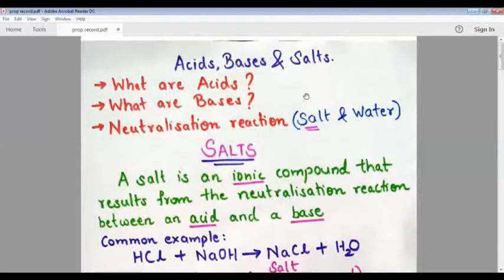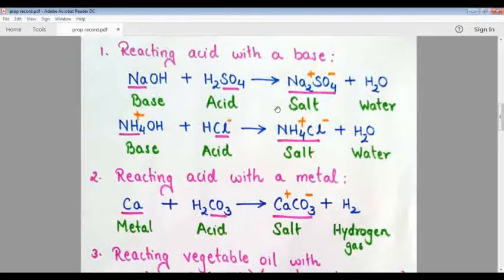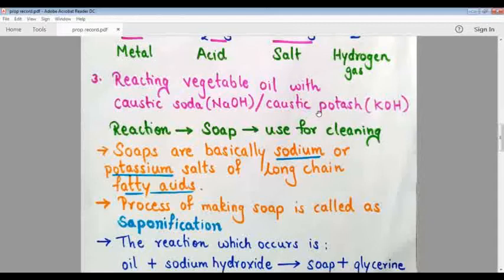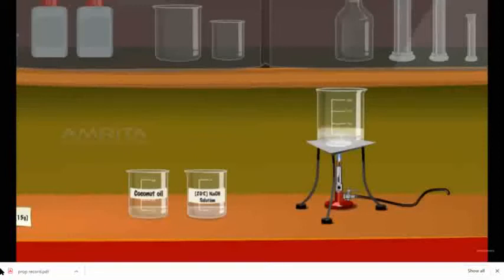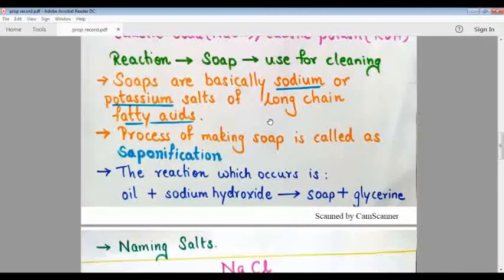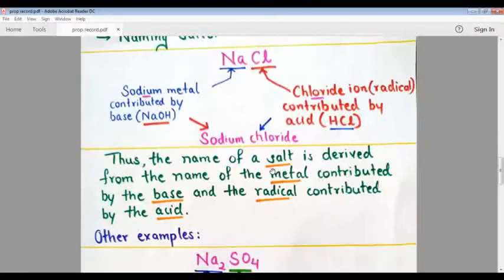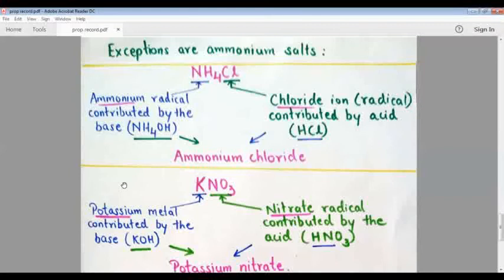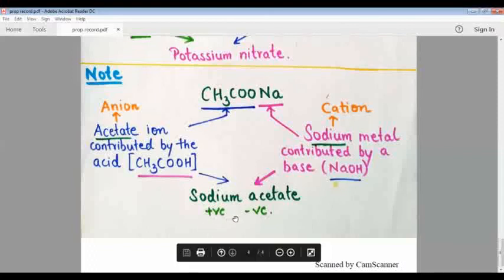Preparation and naming of Salts